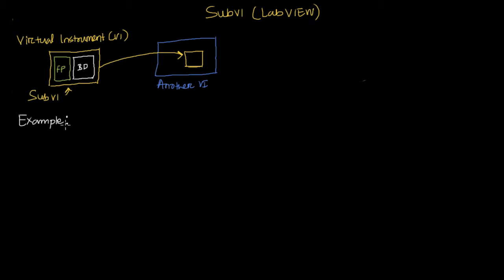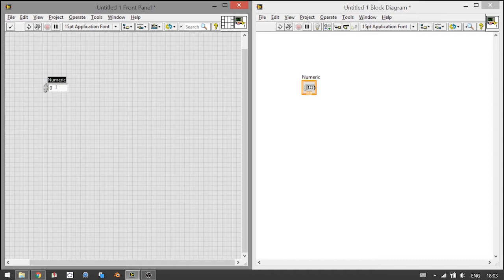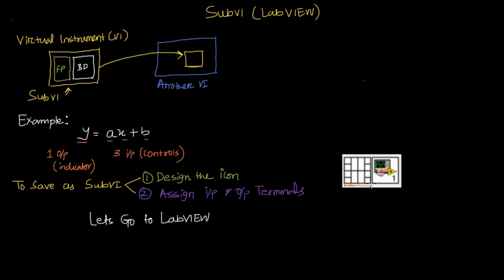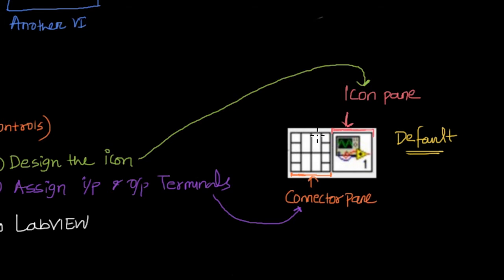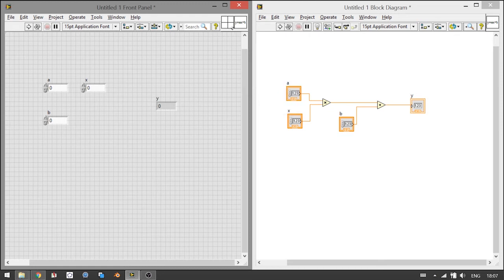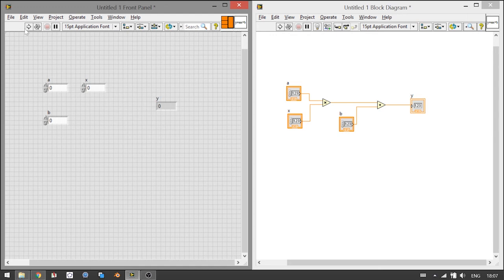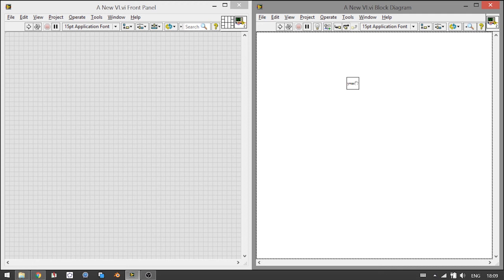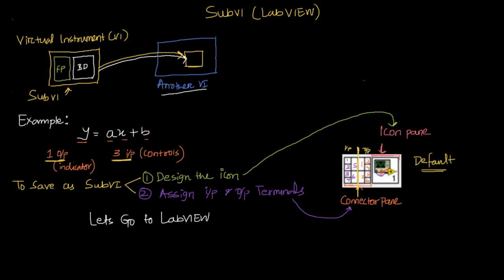SubVI in LabVIEW Lecture by Gautam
This Video lecture provides a detailed demonstration on how to create Sub VI's in LabVIEW